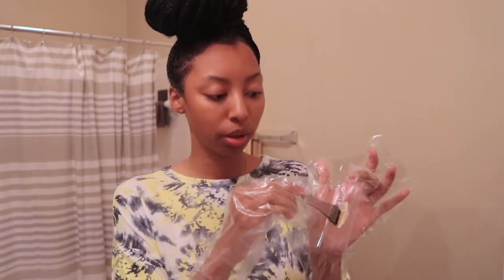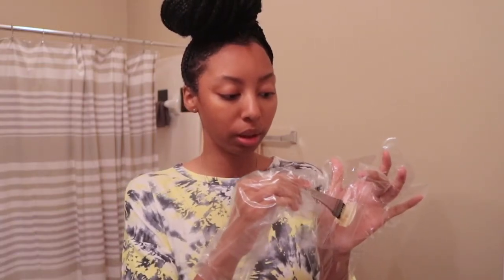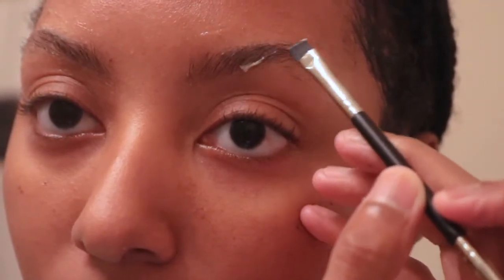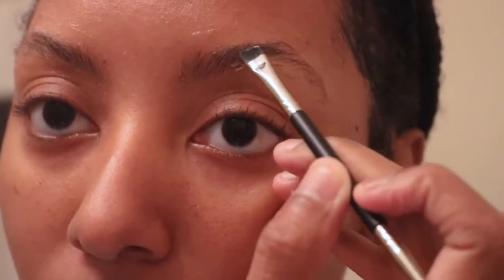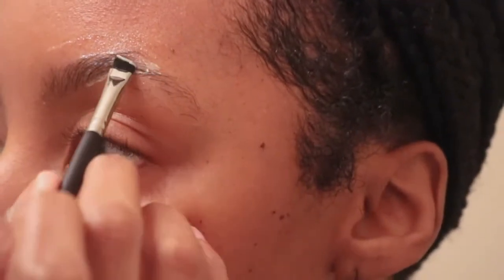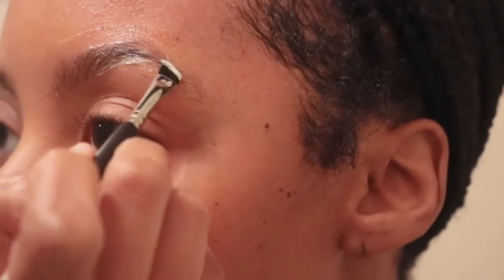Cheap Selfcare Series: DIY Eyebrow Tinting!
As promised as DET's are listed below..

$8.99 Just for Men Beard Color (Dark Brown) - Target
$5.97 Double ended spoolie - Amazon

Instagram 🌹 Poorlilrichgal
Snapchat 🌹 Jaeshelbei